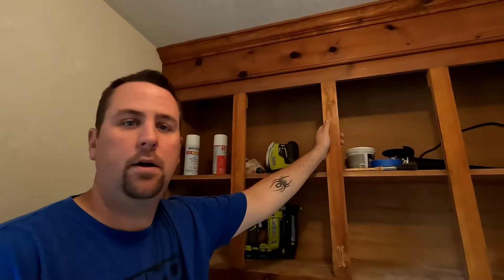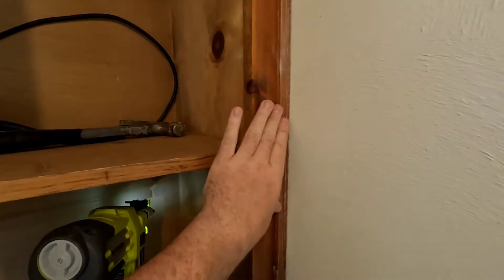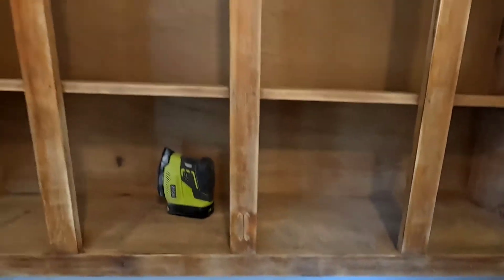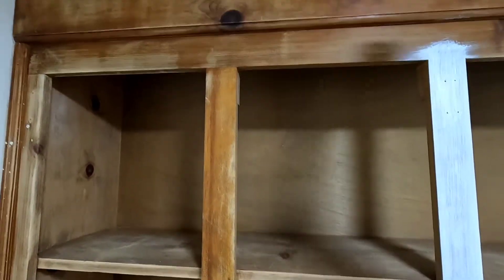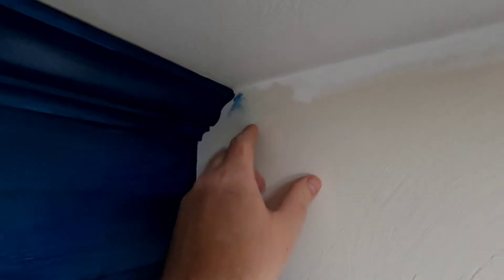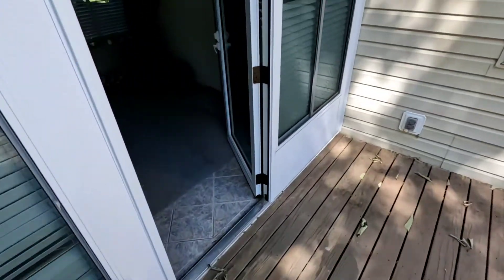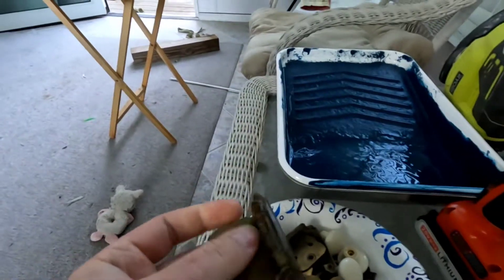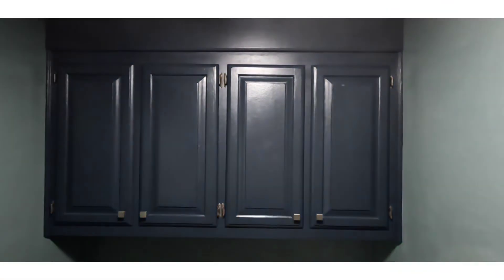How to Paint Wood Cabinets by Hand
Diy how to prep and paint wood cabinets by hand using brush and roller.